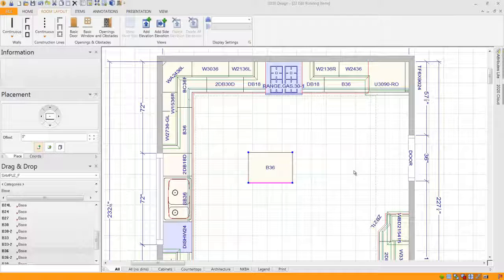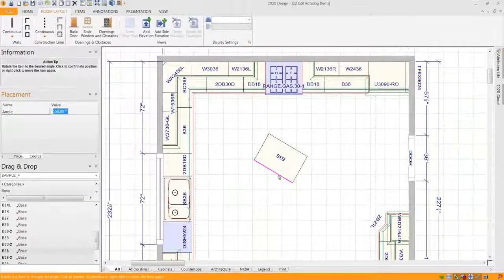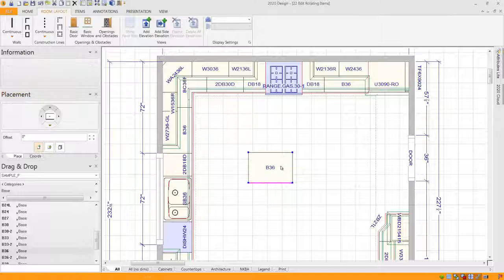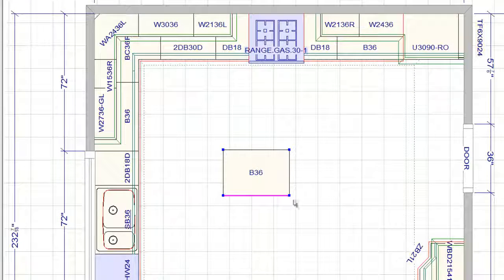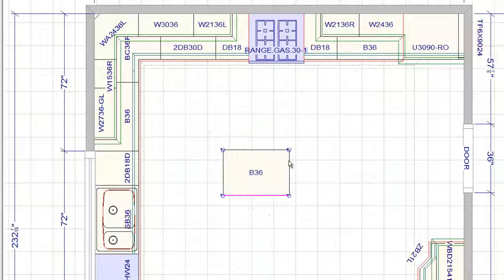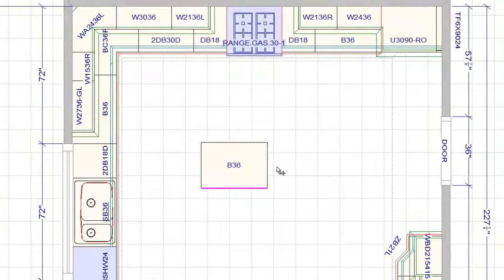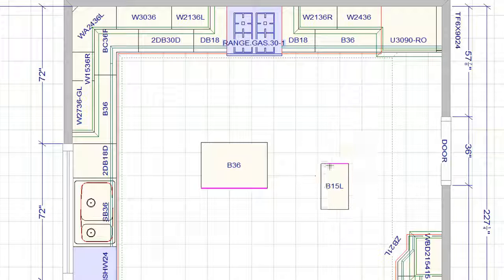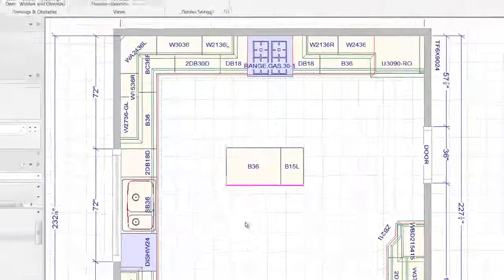27 rotating items